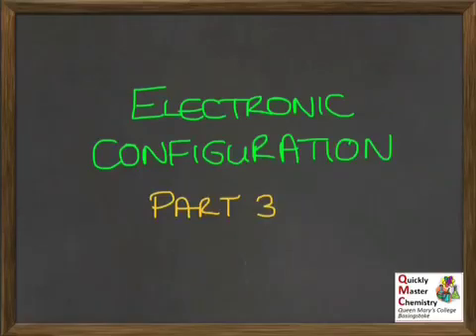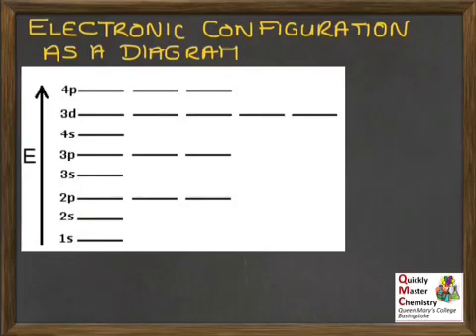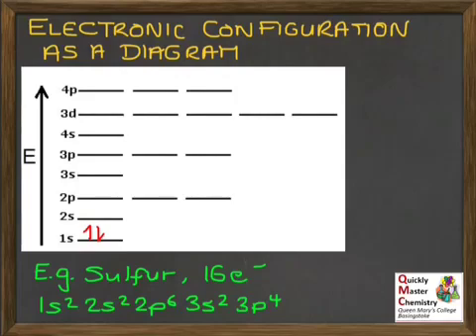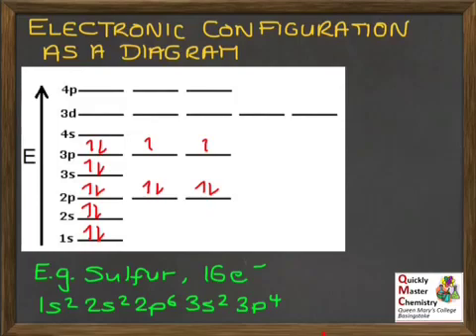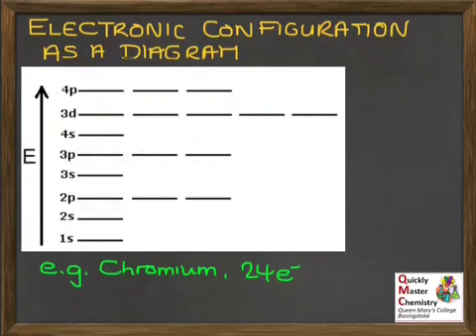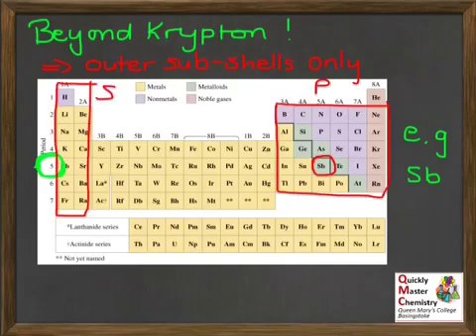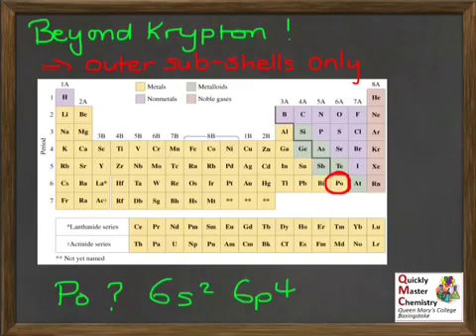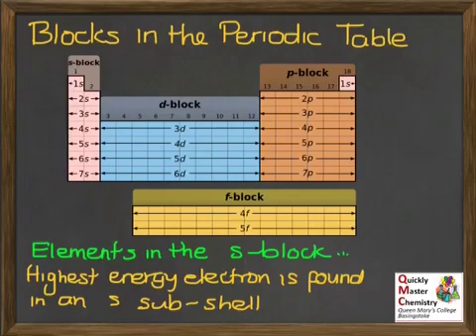EL: Electronic Configurations - Part 3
A presentation explaining how to draw the electronic configurations of atoms from Hydrogen to Krypton, in terms of shells, sub-shells and orbitals. Writing the outer sub-shell structure of atoms beyond Krypton in the periodic table is also covered.